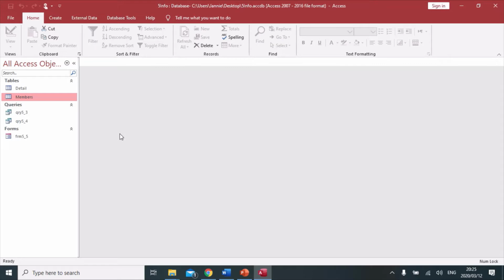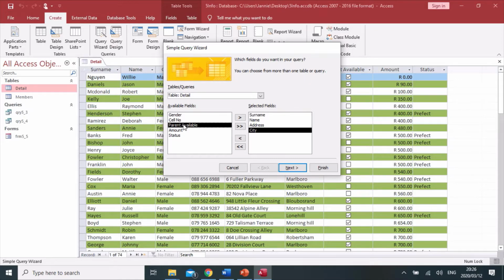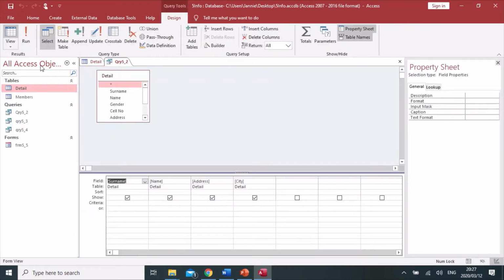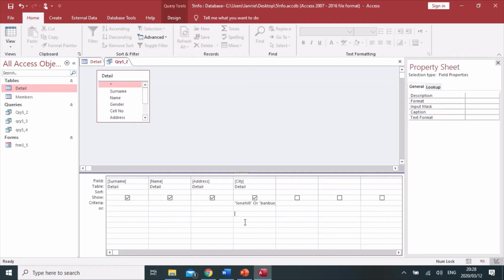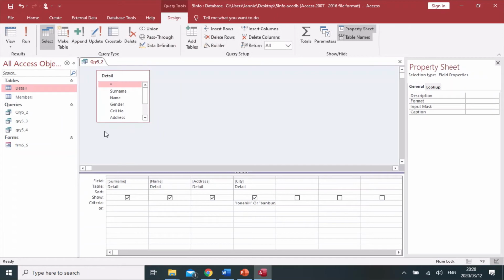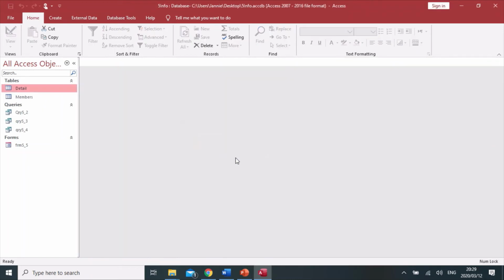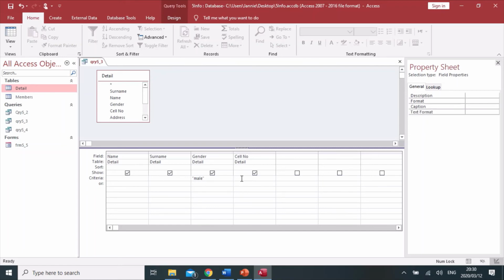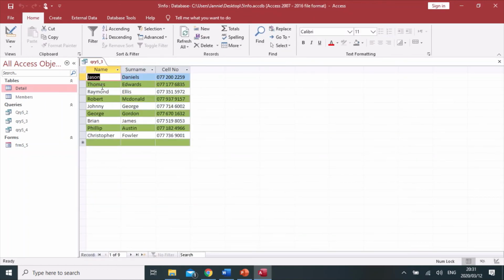Question 5 5 2 5 3